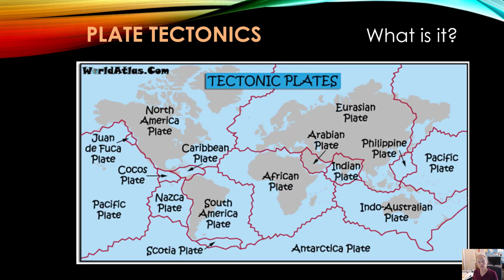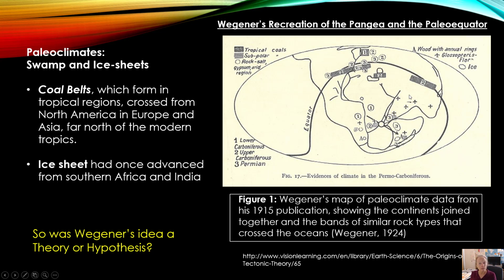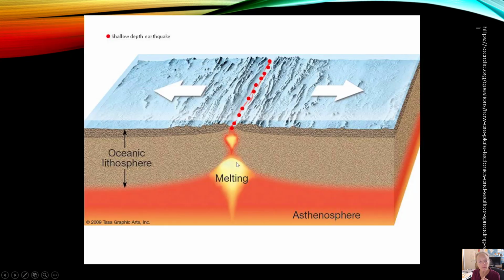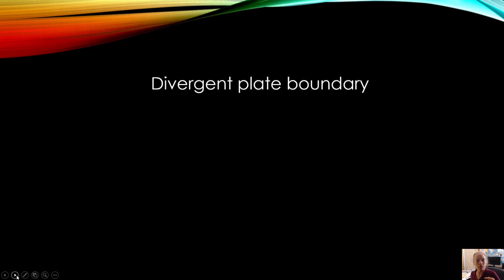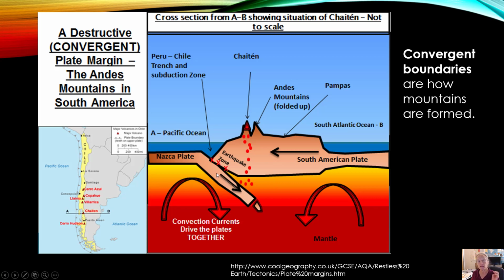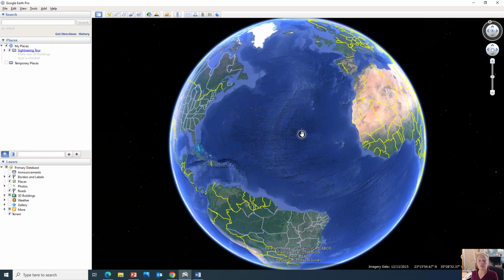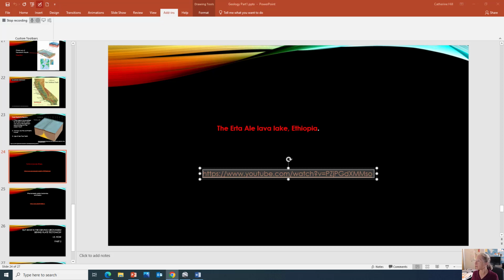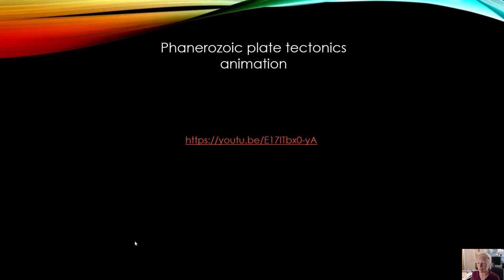Geology Part1 Camtasia